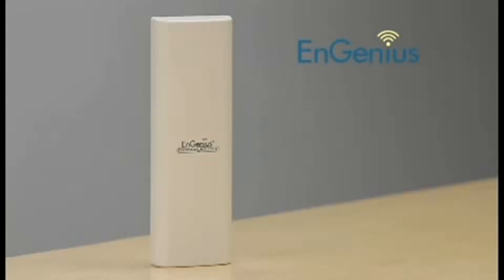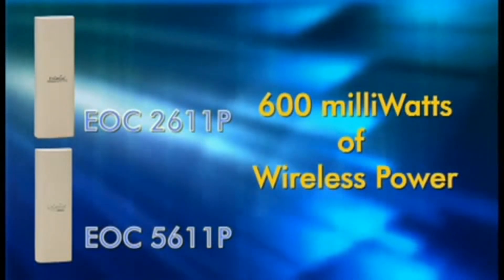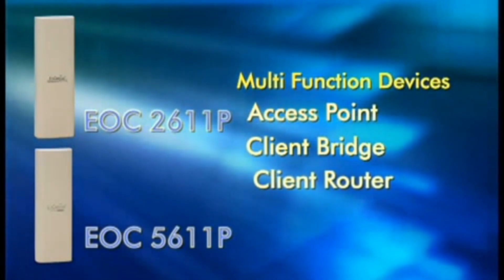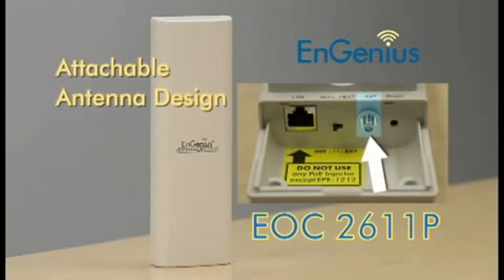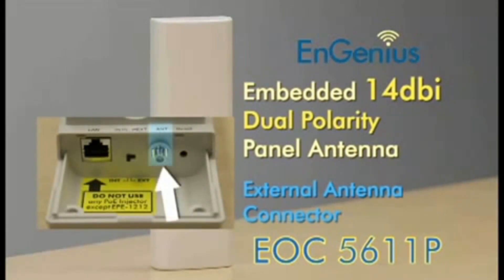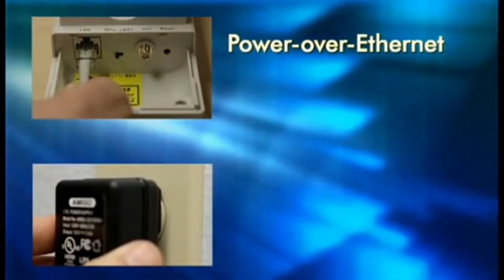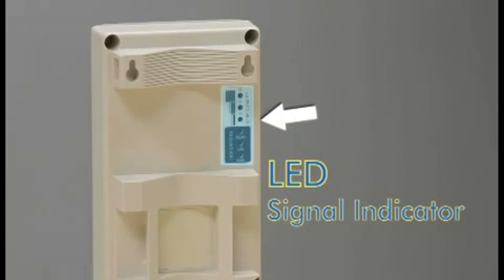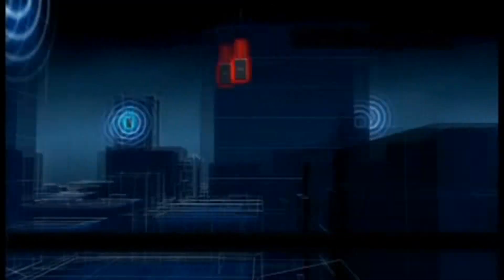EnGenius EOC5611P WiFi G Access Point Introduction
An overview video of the EnGenius EOC5611P Outdoor 14dB Dual-Band Wireless-G Outdoor Access Point Overview.

EnGenius EOC5611P Key Features:

- Extend the wireless 802.11a/b/g radio coverage.
- Operates in both the 5GHz and 2.4GHz frequency.
- Features a high transmit output power and superior receive sensitivity.
- Distance control on ranges from 1km up to 30km.
- 14dBi internal antenna with reverse SMA for antenna upgrades.
- Supports the latest 64/128-bit WEP, WPA and WPA2.
- Helps avoid unnecessary roaming between Access Points.